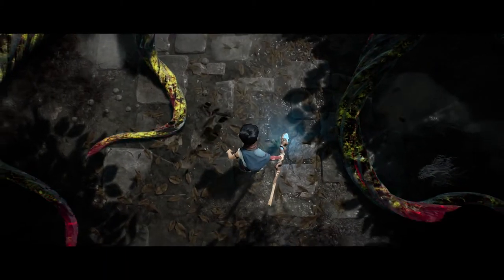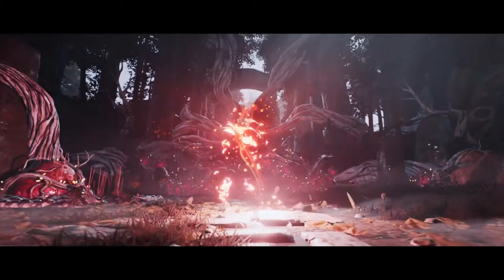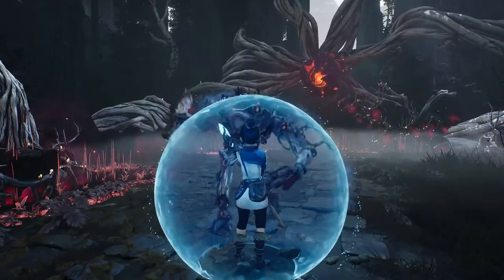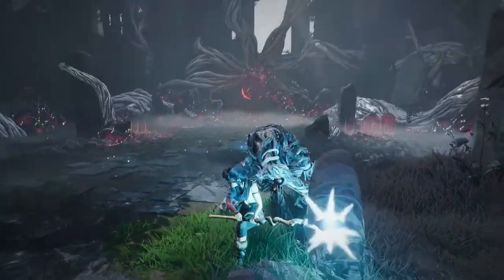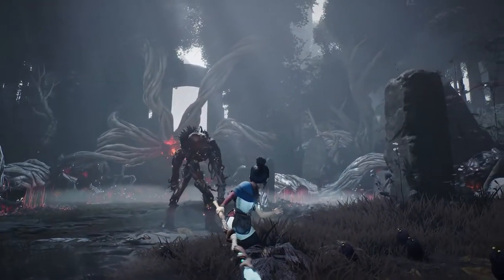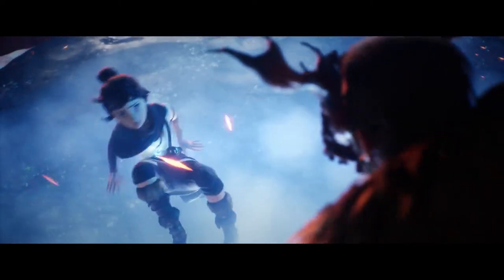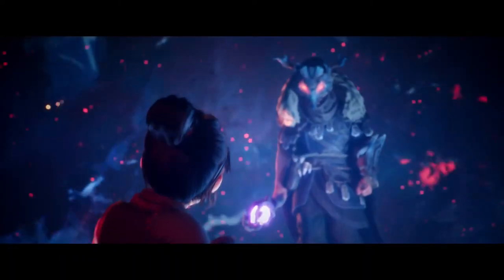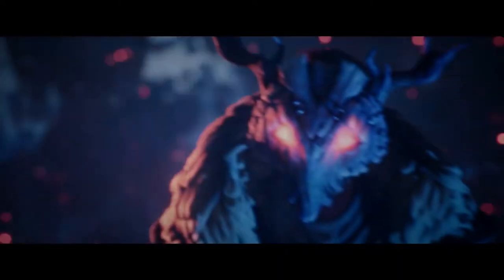Kena Bridge of Spirits Release Trailer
Kena, una joven guía espiritual, viaja a un pueblo abandonado en busca del templo de la montaña sagrada.  Allí lucha por desvelar los secretos de esta comunidad olvidada y oculta en un bosque donde vagan espíritus cautivos.